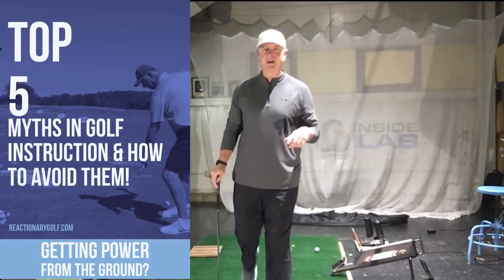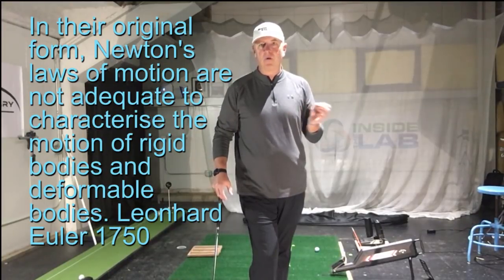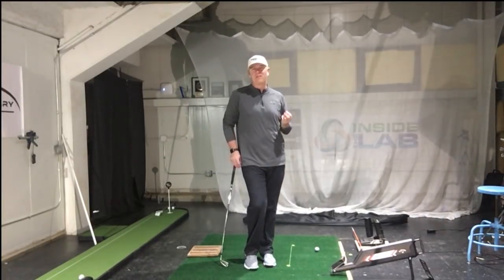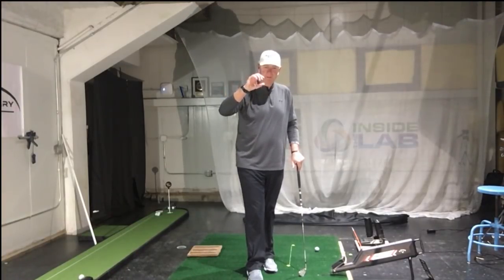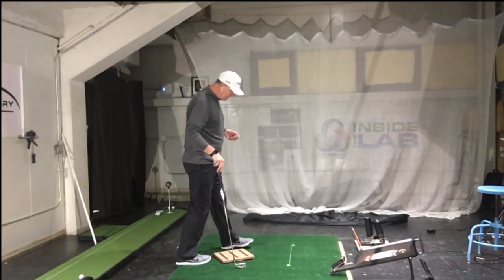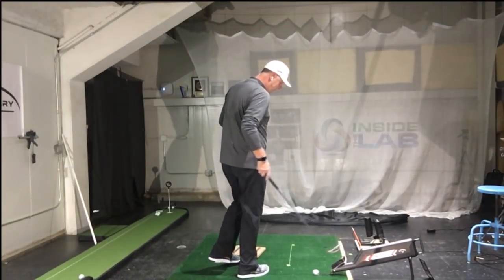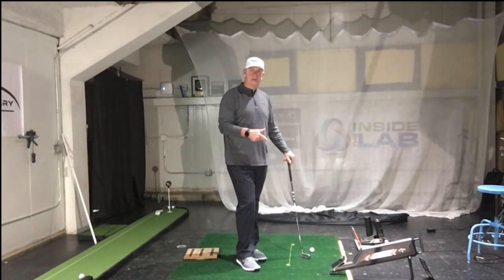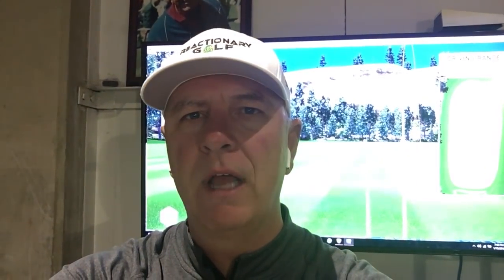Myth #1 Getting extra force from the ground?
Developing a clearer understanding on how we use friction to create a better golf swing.